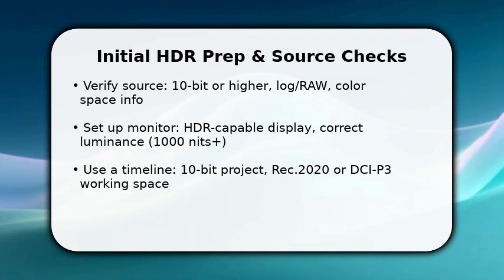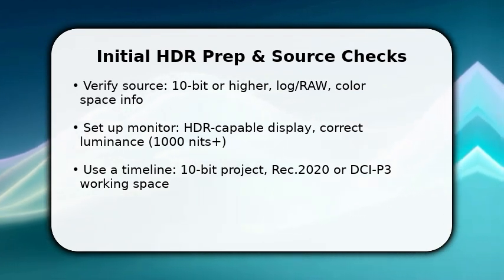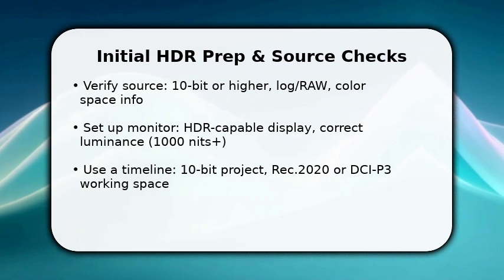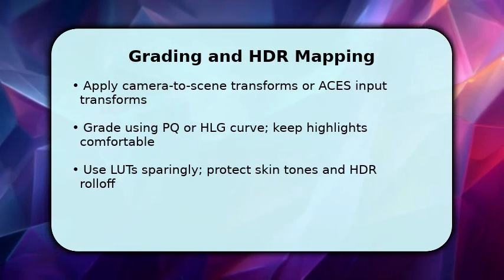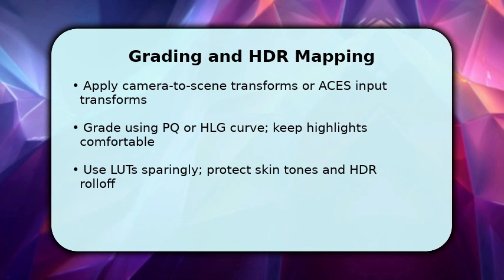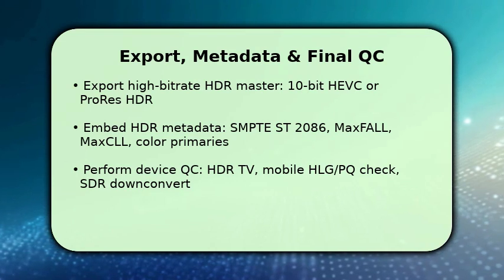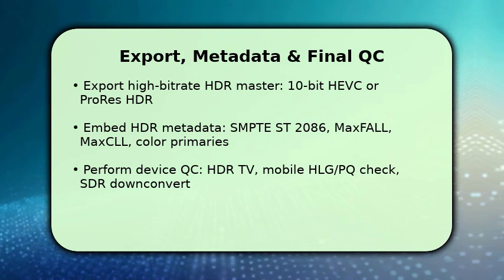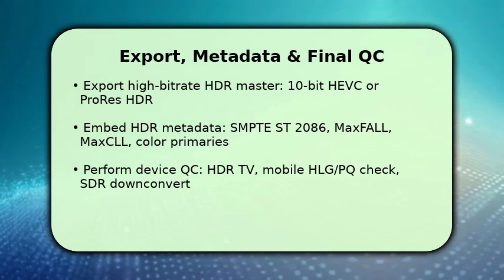How to Convert Video to Hdr - Step by Step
How to Convert Video to Hdr - Step by Step | 🔒 Surfshark VPN Deal — Stay private and secure. $1.99/mo + 3 Months Free ▸

Learn the detailed process of converting standard videos to High Dynamic Range (HDR) with our comprehensive guide. Discover how HDR enhances visual quality, and follow step-bythy instructions for a seamless conversion experience.